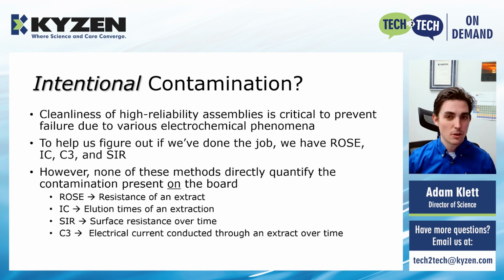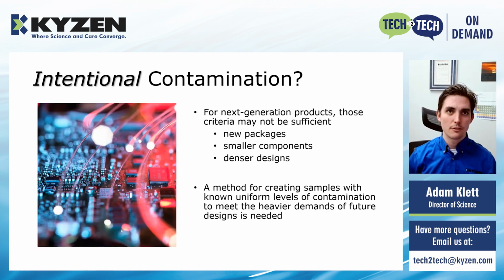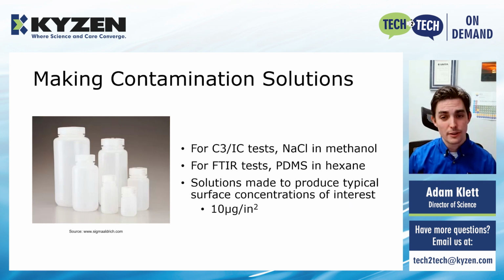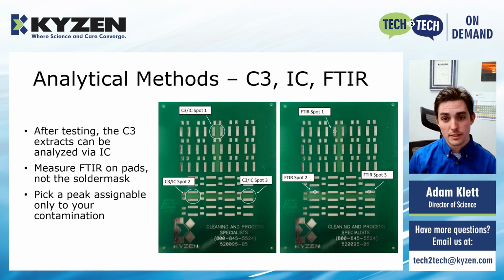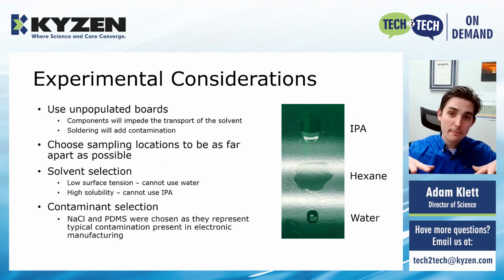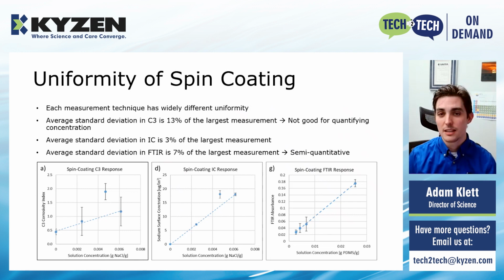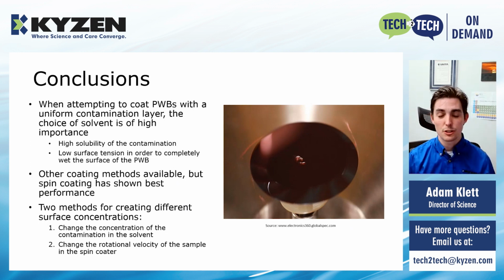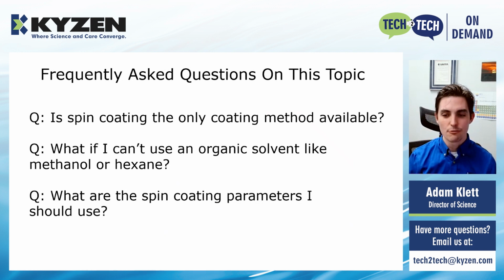Intentional Contamination for Quantitative Cleanliness Studies: Tech 2 Tech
High-tech, high-value cleaning answers made easy. KYZEN's Adam Klett talks about Intentional Contamination for Quantitative Cleanliness Studies, specifically why you need to have an Intentional Contamination process. He also discusses why traditional methods such as ROSE, IC, C3 and SIR, which do not directly quantify the contamination present on the board, may not be sufficient in next-generation products. He provides the solution of spin coating, and how that works to uniformly coat a PWB surface with a precise quantity of contamination that will help with the determination of “how clean is clean enough?”

After introducing the spin coating method, he will further discuss how to make contamination solutions for C3/IC and FTIR tests, as well as the spin coating methods and equipment available. Finally, he will discuss the analytical methods used during the testing process, experimental considerations to keep in mind, the uniformity and linearity of Spin Coating, his conclusions regarding Spin Coating testing and frequently asked questions on this topic.

0:22  intro to Adam Klett
0:48  Why Intentional Contamination?
1:55 Intentional Contamination (continued)
3:14 Coating Methods
4:01 Making Contamination Solutions
5:20 Spin Coating Methods
6:05 Analytical Methods – C3, IC, FTIR
7:20 Experimental Considerations
9:36 Uniformity of Spin Coating
11:16 Linearity of Spin Coating
12:03 Conclusions
13:05 FAQs